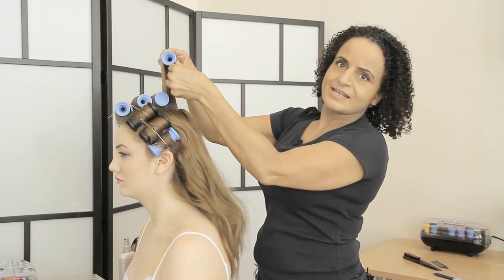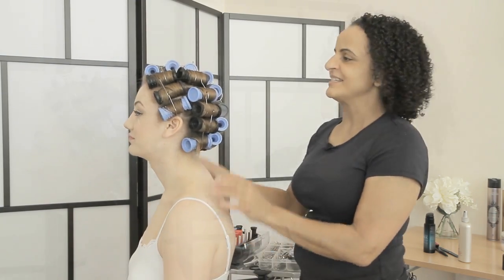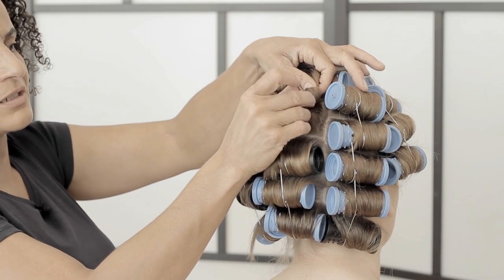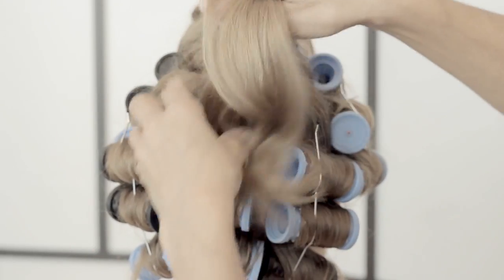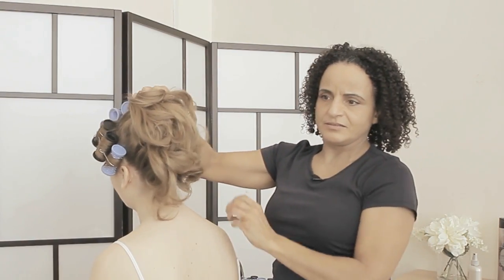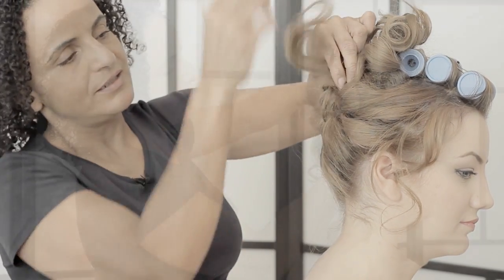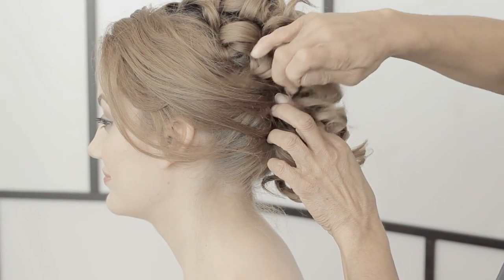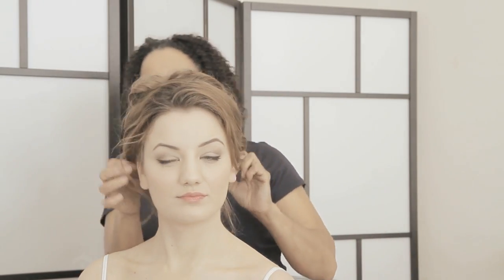Soft tumbling bridal up-do, great hair style for thick heavy hair or fine hair!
Join Pam & learn how to create this tumbling, soft, relaxed up-do, perfect hairstyle for bridal & wedding, party or prom.

Step by step with Pam Wrigley, Winner of UK Best Wedding Hair Stylist.

In this video, Pam will teach you how to prep and begin curling the hair, and how to create the right foundations so you can create a super secure bridal hairstyle. A great, secure bridal hairstyle for short & medium length hair  - great if your client has very fine or very thick hair.

Learn how to work with heated rollers and prep the hair, hot rollers are great hair prep

Learn how to Create Beautiful Bridal Hair-styles step by step with Pam Wrigley, UK Wedding Hair Stylist of the Year.

Learn all about hair prep, which hair styling tools & hairstyling products work best, and find how to work with different hair types.

Join Pam and Learn all about hair prep, what products to use, how to work with padding and hair extensions.

We'll also teach you how to blow-dry with videos on curly blow dry, Victoria secrets blow dry, short hair and smooth & sleek blow drys.

Create hair up & bridal hairstyles and become a bridal hairstylist.with Pam Wrigley, UK Wedding Hair styles of the Year